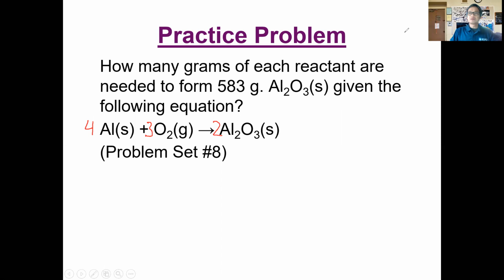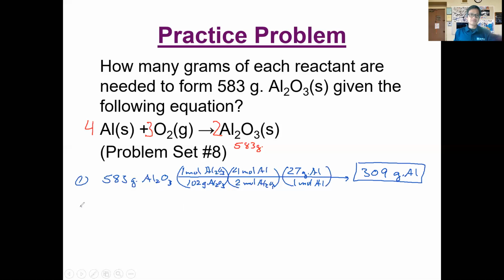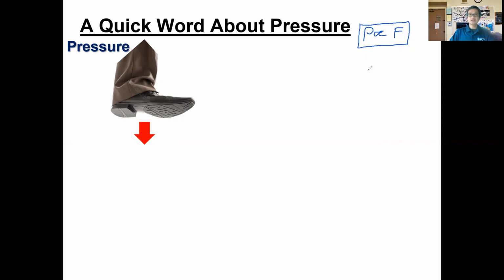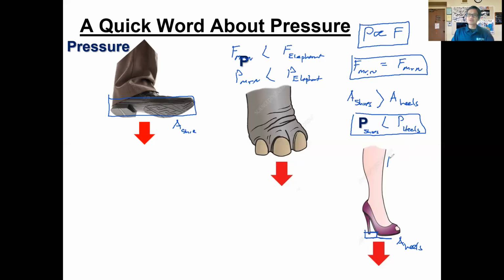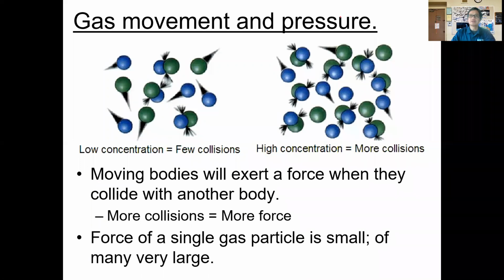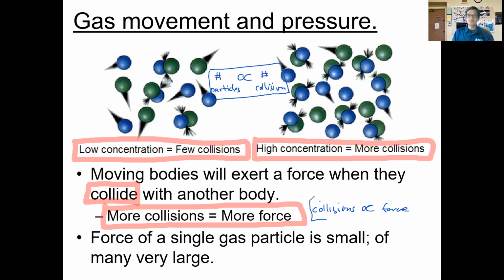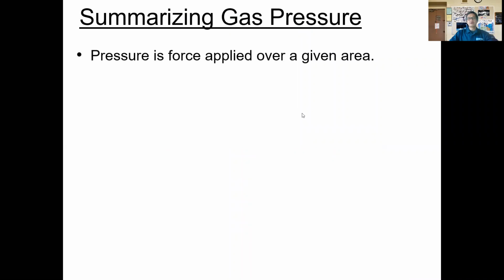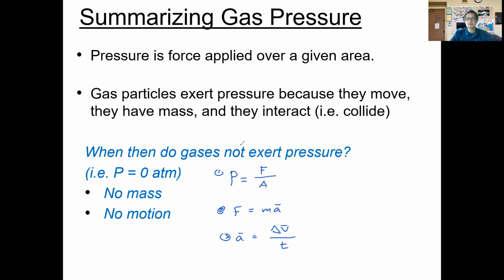Honors Chemistry Friday 4/24/20